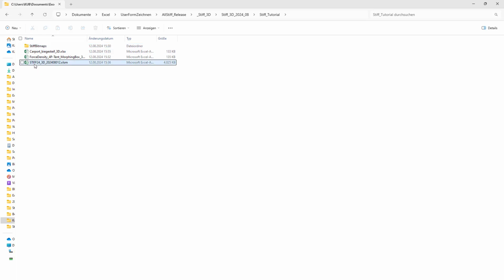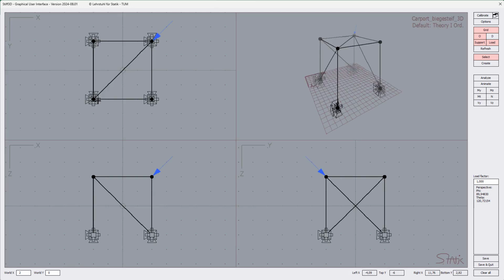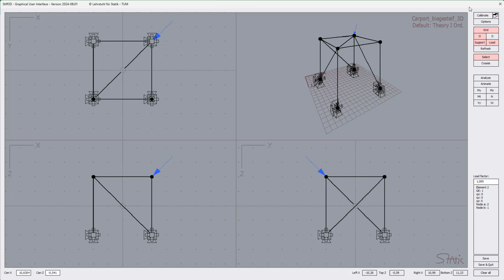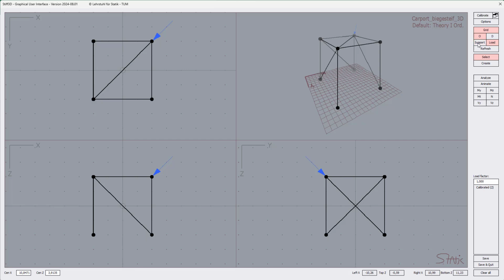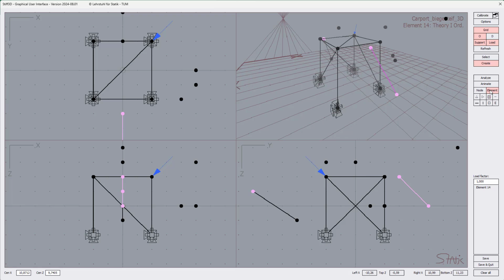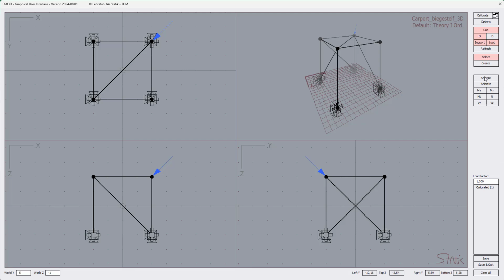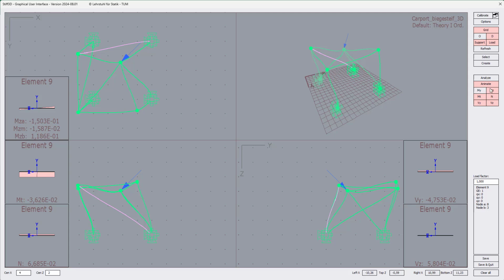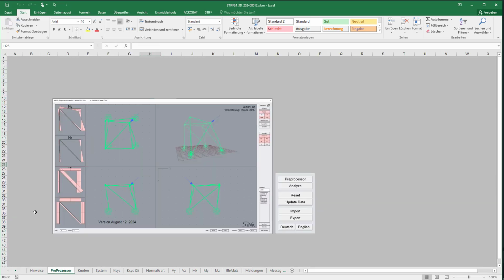Stiff3D Tutorial 0 Principles